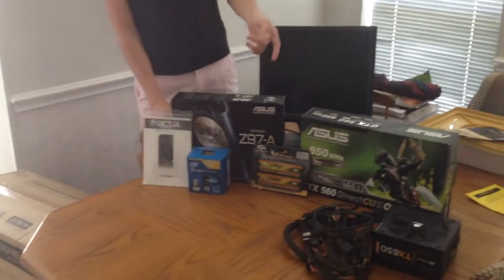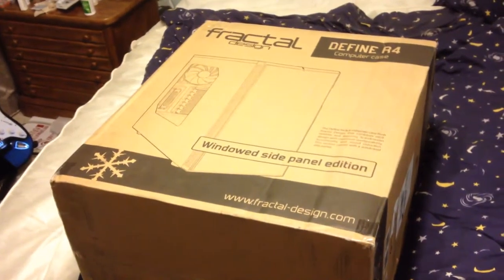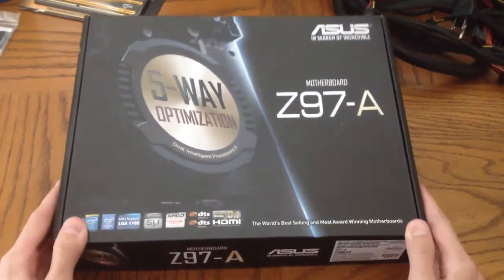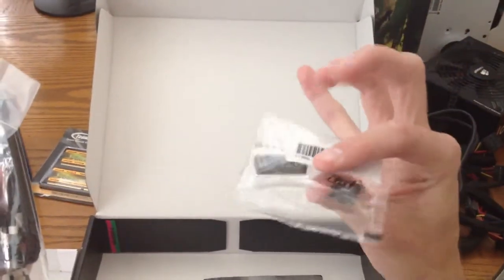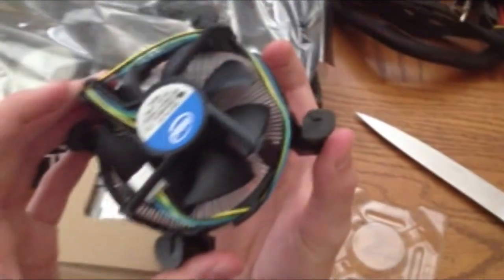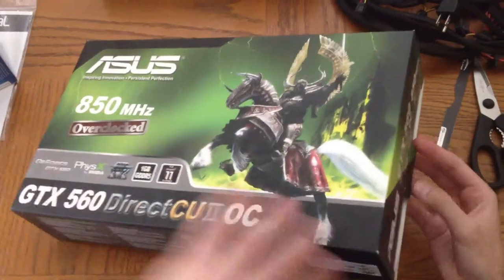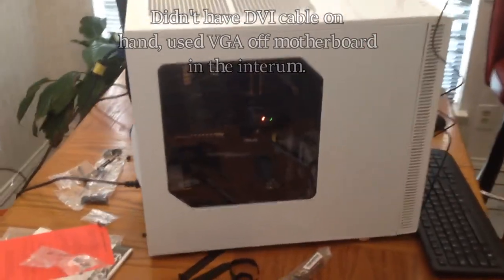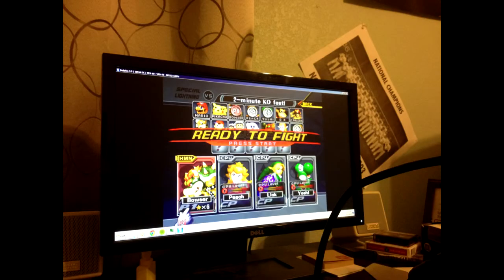Custom Built PC #1: The Behemoth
I don't know what that quality drop during the processor part was...

First PC build! Couldn't be happier!